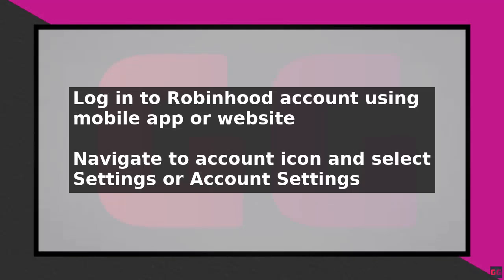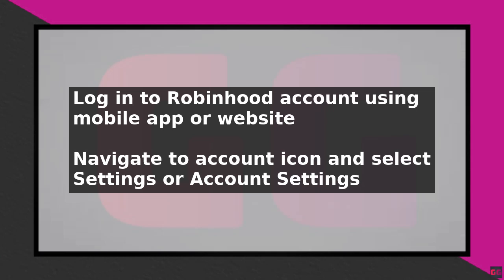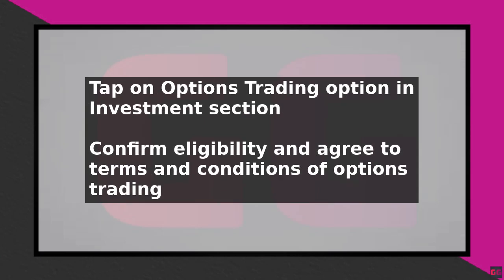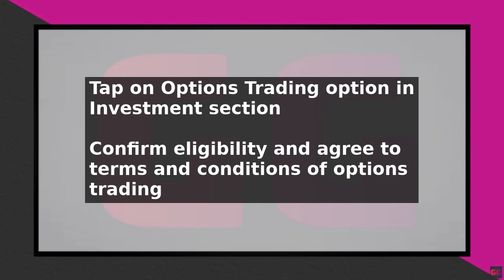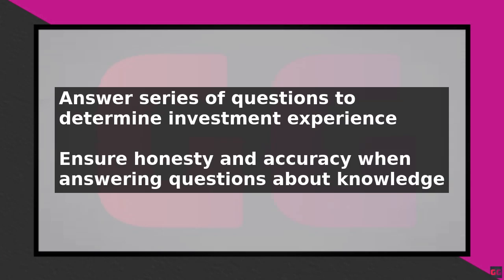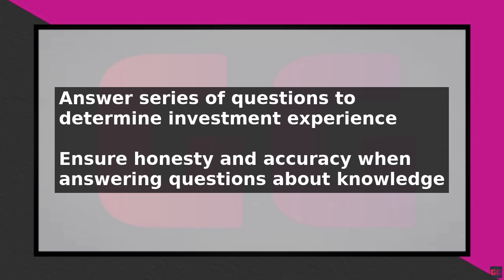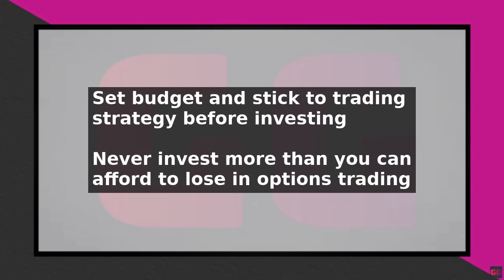How To Enable Options In Robinhood Tutorial (2025)